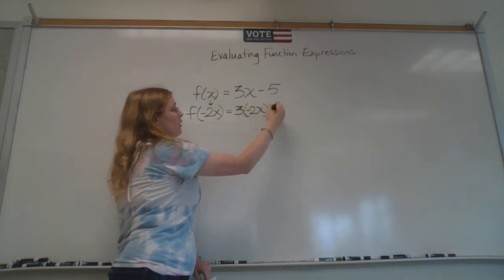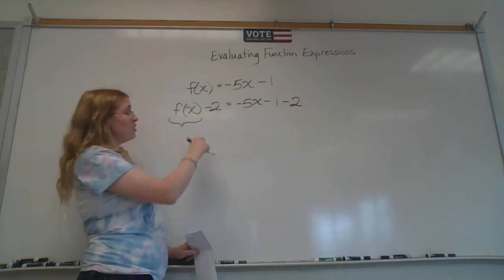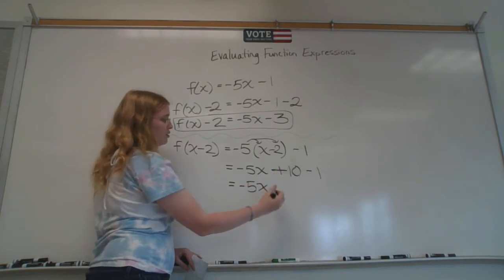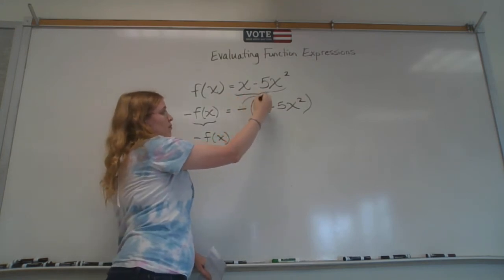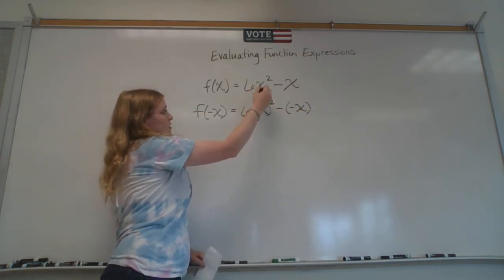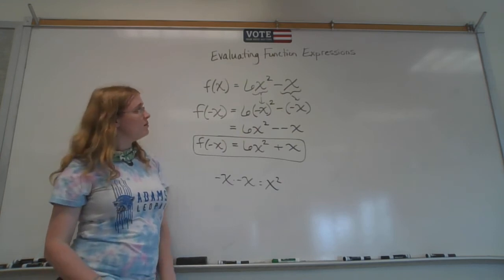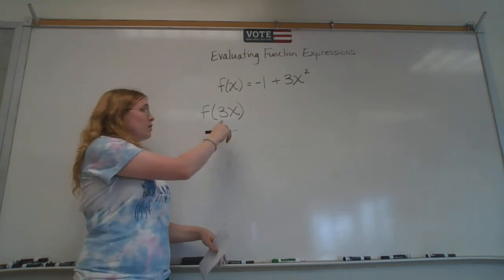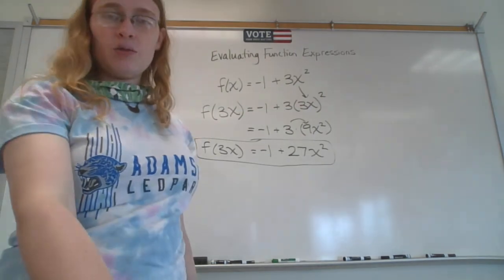Evaluating Functions with Expressions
Plugging in an expression to a function and evaluating.